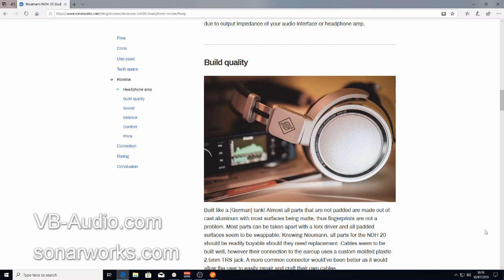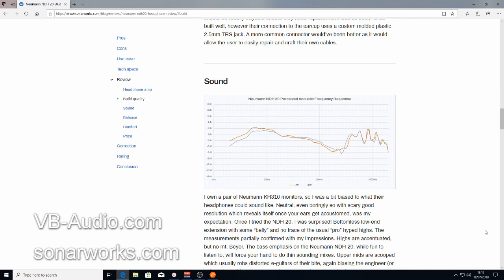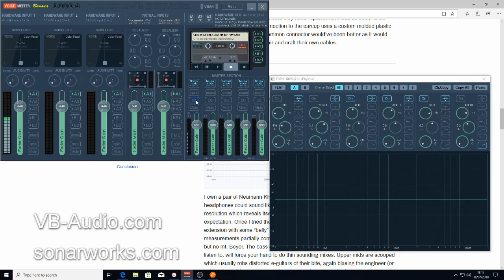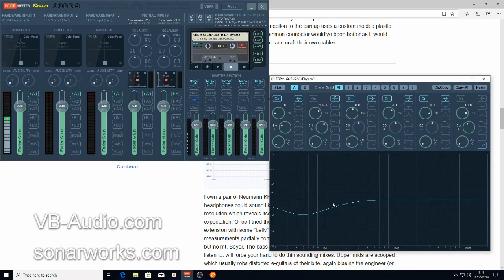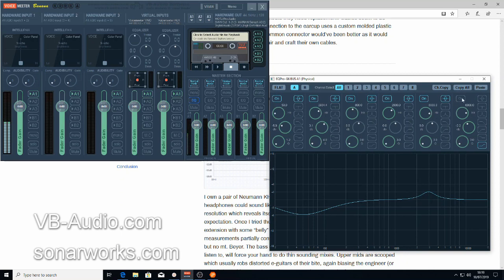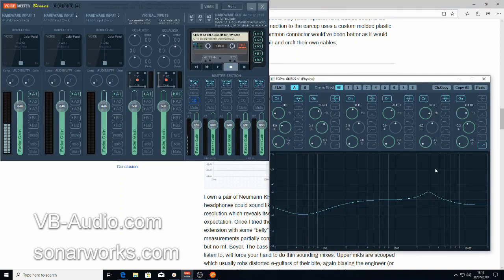Neumann NDH20 - What's missing? Should I EQ them? VB-Audio Voicemeeter and Sonarworks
Of course I don't know whether you should EQ yours but here's how you can EQ them. Sonarworks offer bespoke curves and software but you can do some DIY eq using VB-Audio's Voicemeeter. Enjoy.